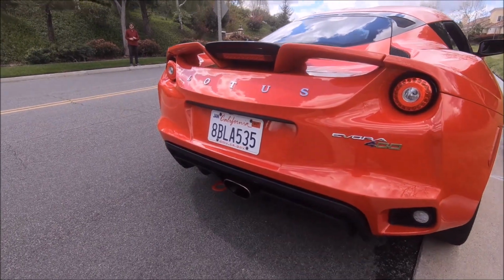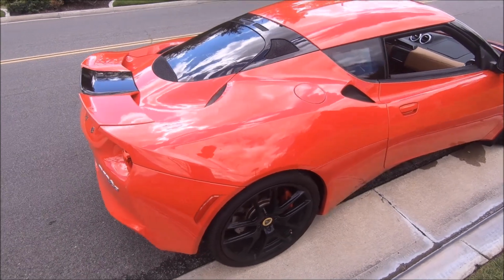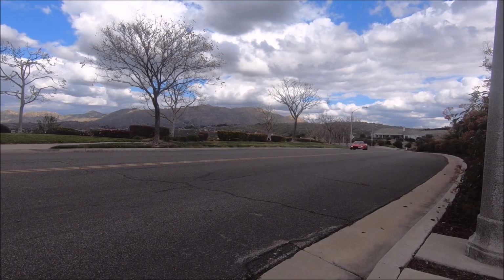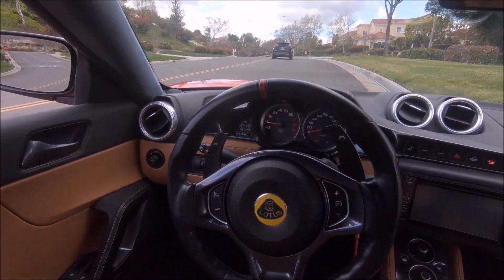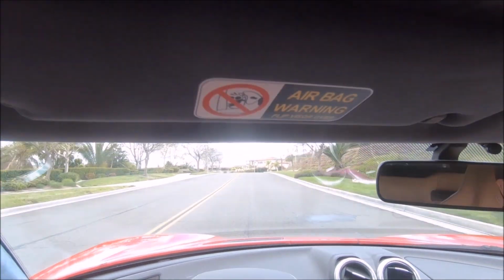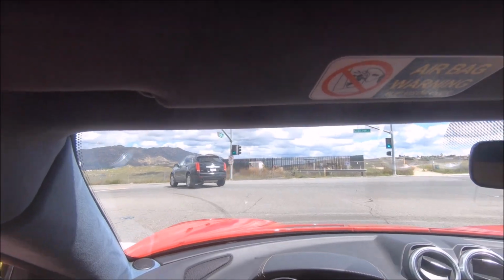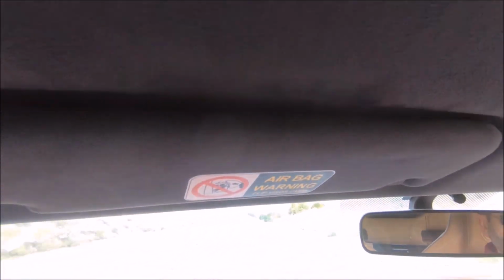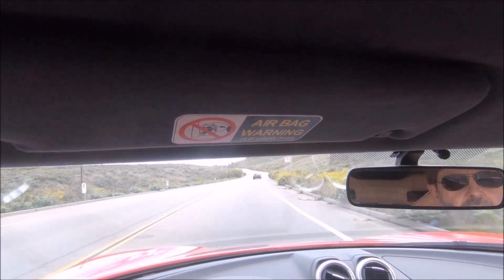Lotus Evora 400 Review and POV Drive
Here's a review and POV Drive of my dad's 2017 Lotus Evora 400.